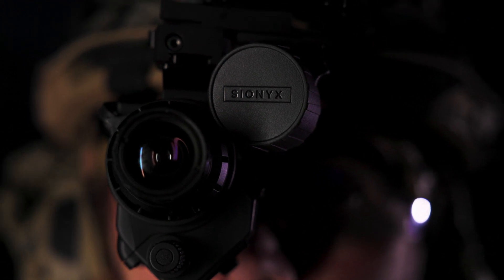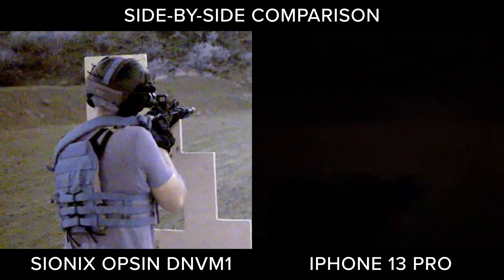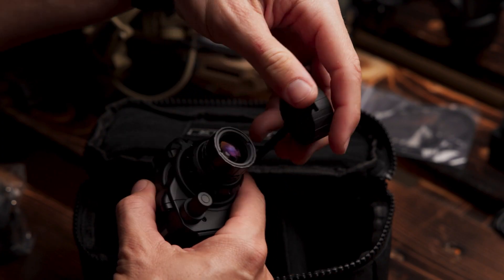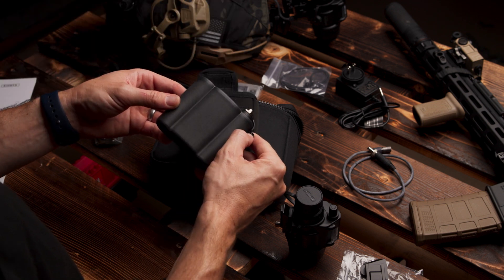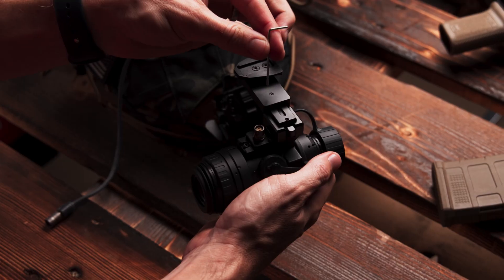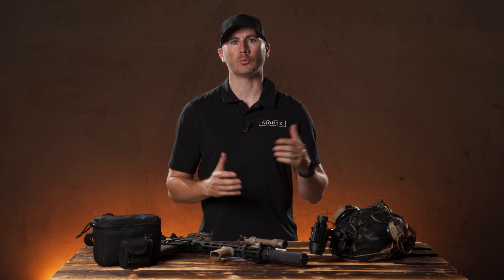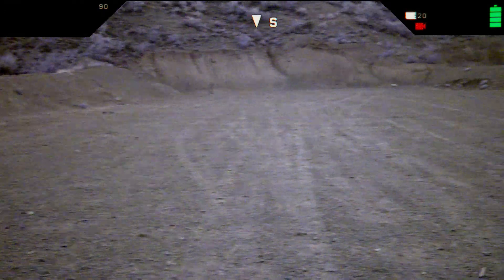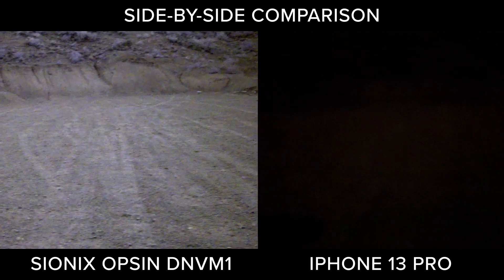SiOnyx Opsin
De Sionyx OPSIN is een revolutionaire "ultra low-light" nachtkijker die 's nachts beelden in kleur kan weergeven. En dat, zonder dat u gebruik hoeft te maken van infrarood-hulplicht. Hierdoor bent u nooit zichtbaar voor anderen. De compacte nachtcamera is ontwikkeld voor hands-free gebruik (night vision goggles) maar kan ook handheld worden ingezet. Bij dit product ontvangt u standaard een swing-arm voor montage aan een helm en een accupack. Opsin heeft 4x de performance van de Sionyx Aurora PRO.